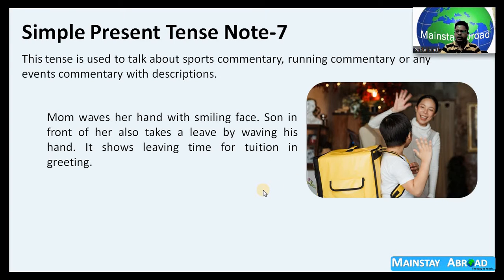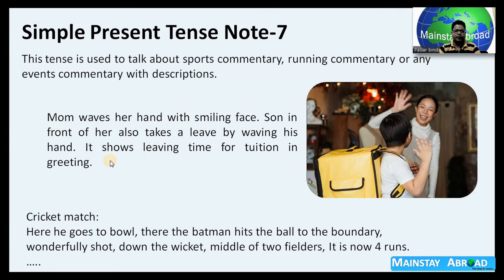Simple Present Tense Note -7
englishspeakingcourse onlineteachingbbsr This video is specifically created to provide simple present tense note 7.You can also learn many new ideas to improve your English tense. You are recommended to use videos step by step from playlist.

Watch my previous uploaded videos for learning connectivity to gain systematic ideas upon English Communication Skill and sharpen your competency level.

I am Padar, I teach English Communication, IELTS, PTE, OET, TOEFL, Soft Skills, Alternative Education, GD,PD,PI and overseas career counseling.